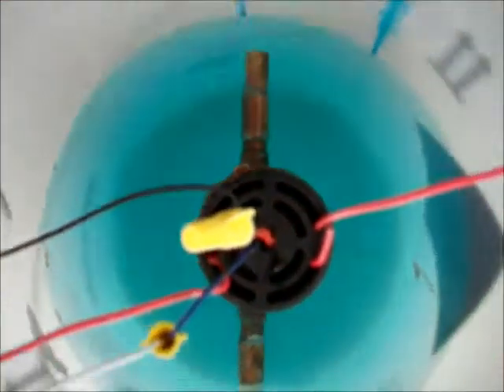Solar Pump Test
just testing used solar pump